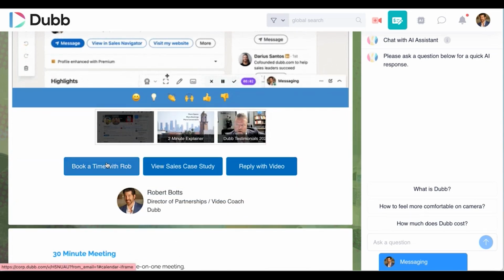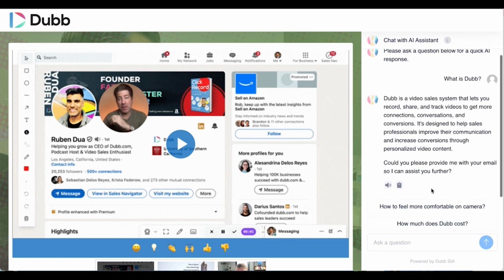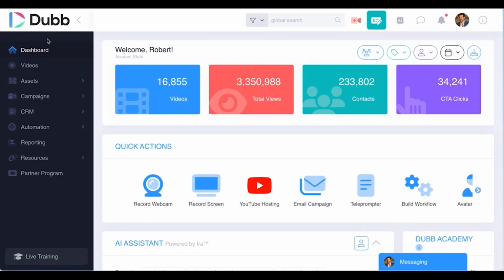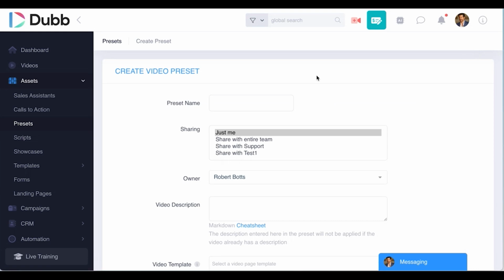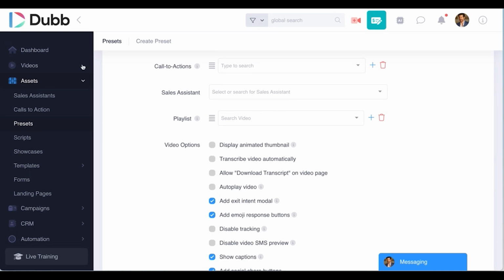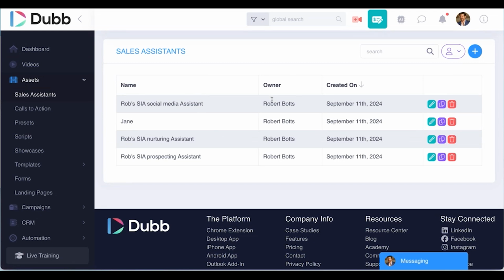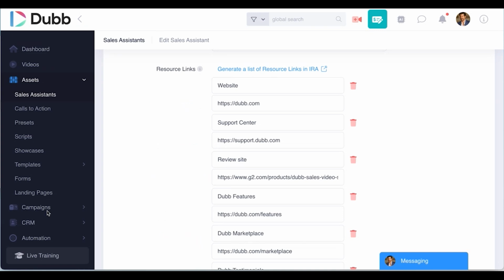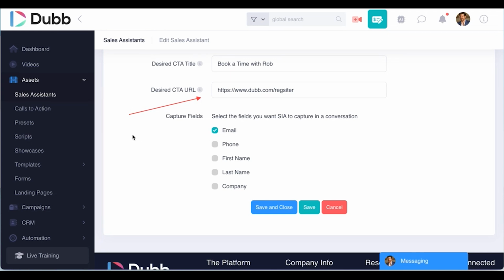Automate Your Sales with Presets and AI Tools from Dubb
Learn how to streamline your sales process with Dubb's powerful presets and AI sales assistant tools. Customize landing pages, automate follow-ups, and boost conversions effortlessly. Watch now to discover the secrets to smarter video marketing!

About Dubb
Dubb.com is the ultimate video sales platform that helps you grow your business with personalized video messages, automation, and analytics. Create stunning videos, engage your audience, and close more deals effortlessly. Watch how simple it is to boost your sales and productivity—click the link now for your FREE 7-day trial!